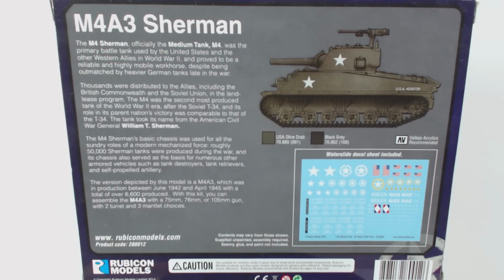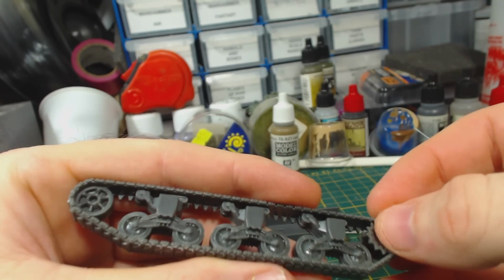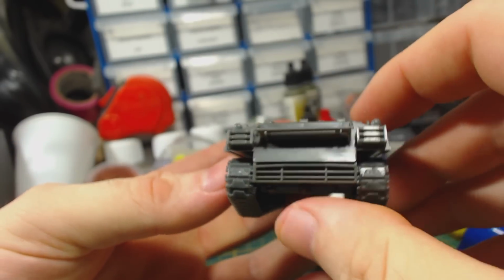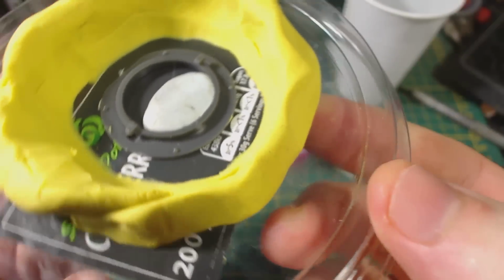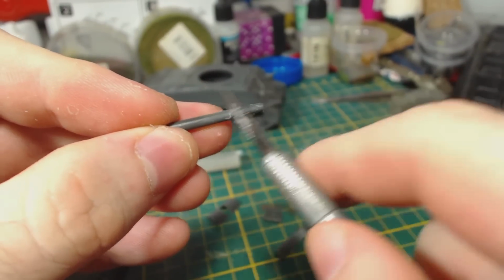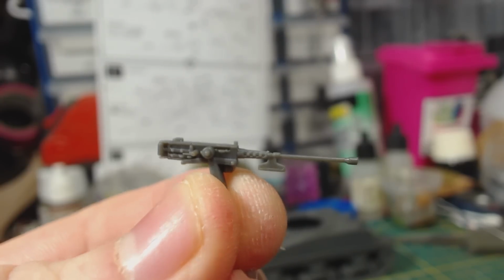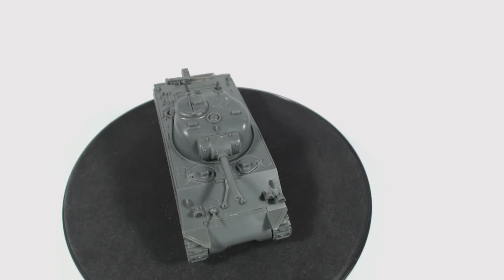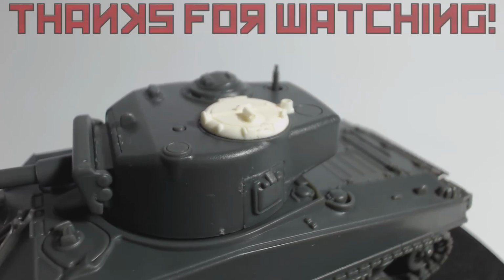Sherman Tank In 28mm scale by Rubicon Models.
Here is Rubicon's very nice 28mm scale plastic Sherman tank.
This was a mostly simple and straight forward build. I show how I managed to use both turrets.